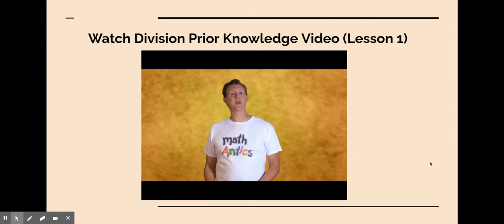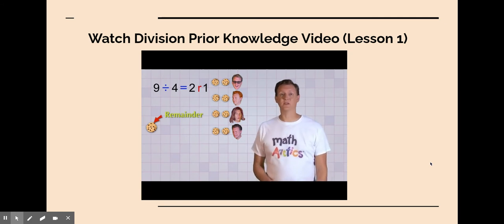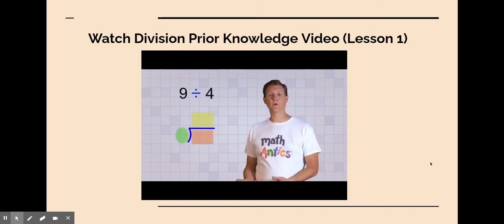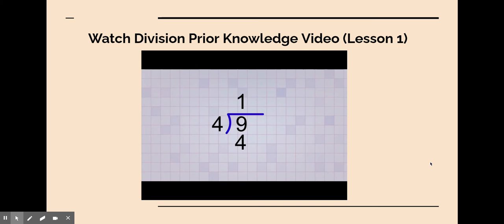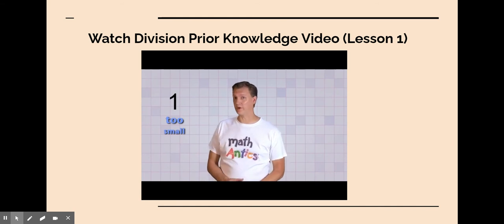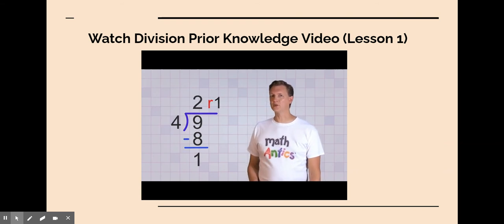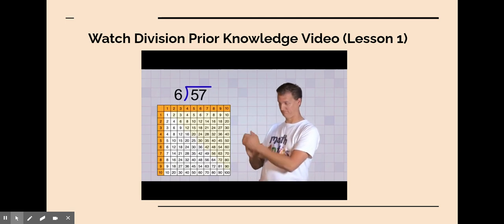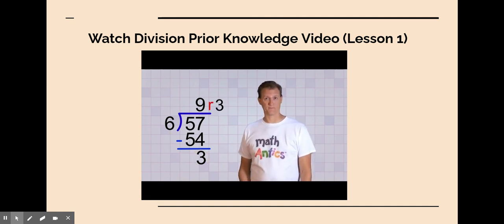Lesson 1 5.3C Dividing Whole s by 1 Divisor (Day 8)